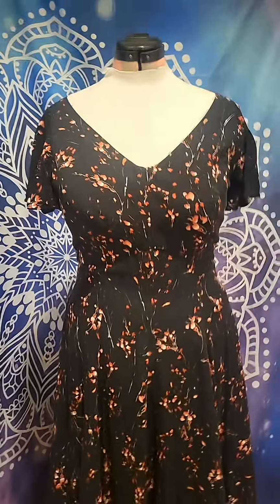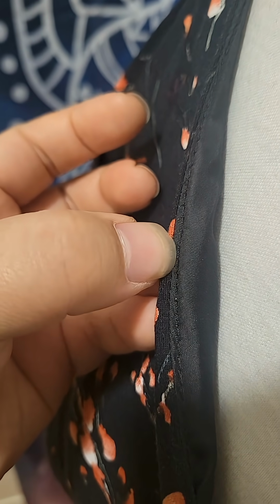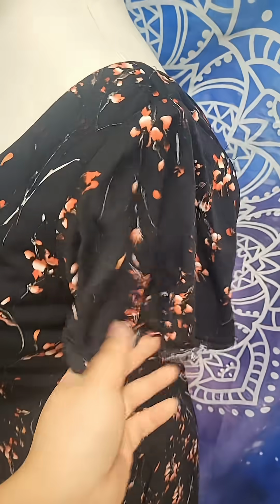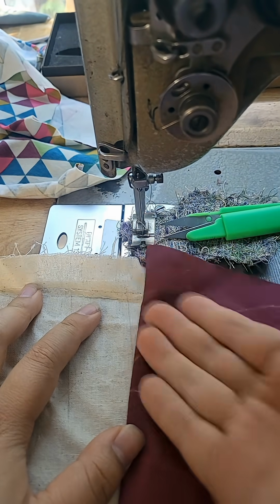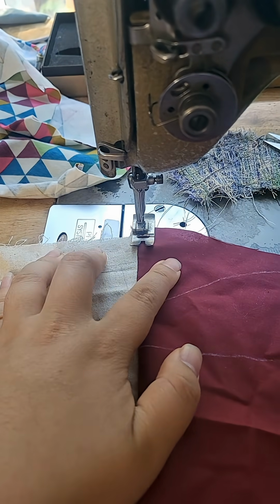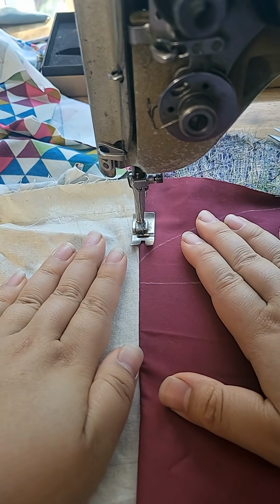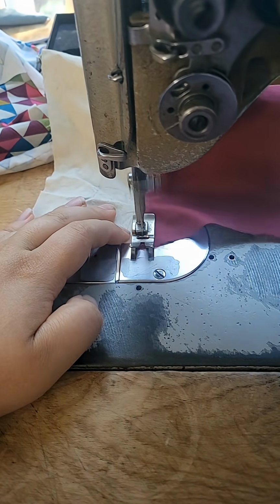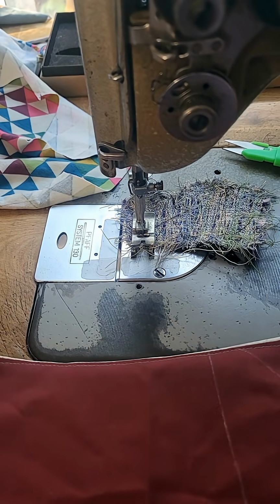Understitching sewing sewingtutorial sewingtips